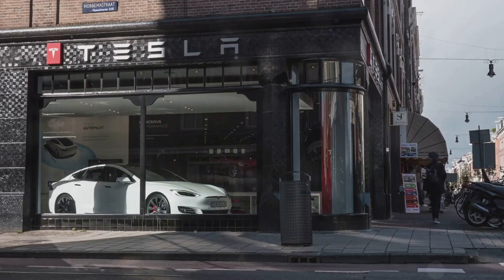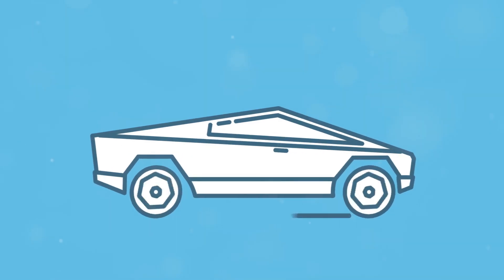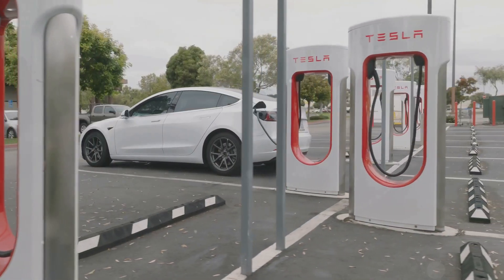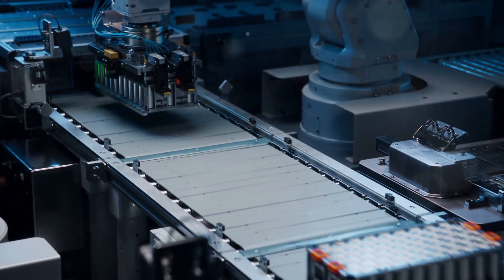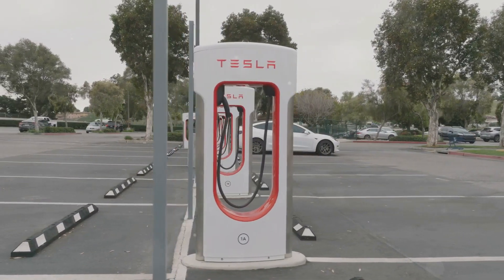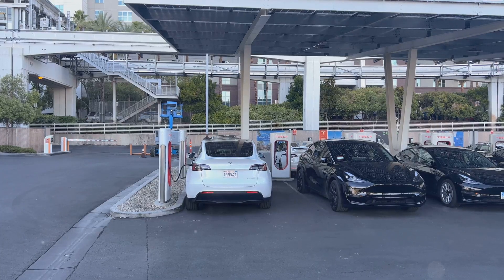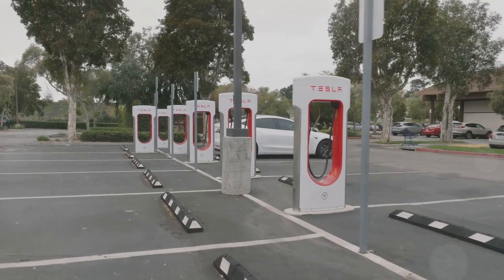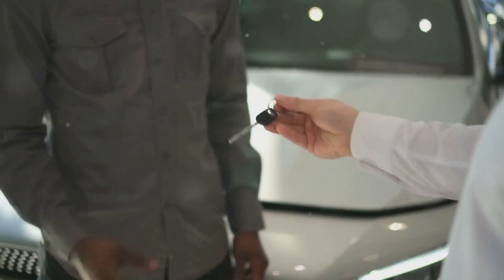Tesla's Game Changing Battery Plans for 2026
Tesla has announced ambitious plans to introduce four new versions of its 4680 battery cell by 2026, aiming to power not just their upcoming vehicles like the Cybertruck and a new Robotaxi (referred to as Cybercab), but potentially revolutionizing the electric vehicle (EV) battery industry. Here's a breakdown based on the information available up to October 11, 2024: